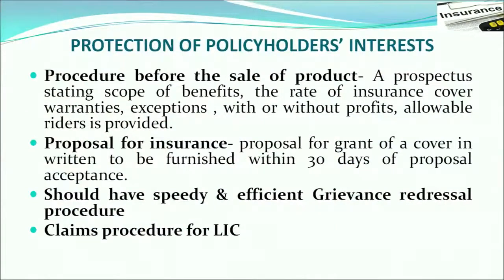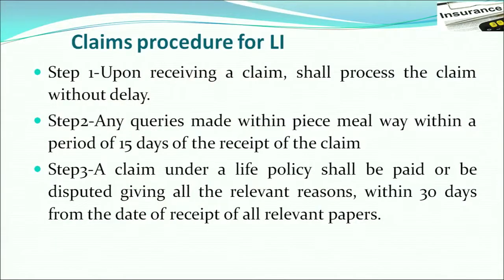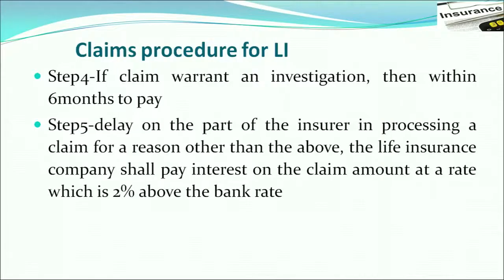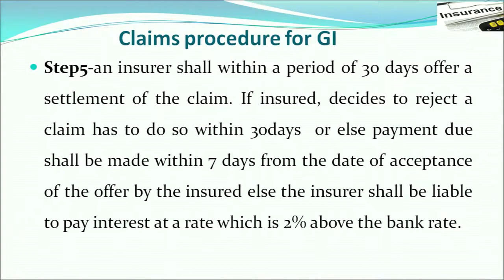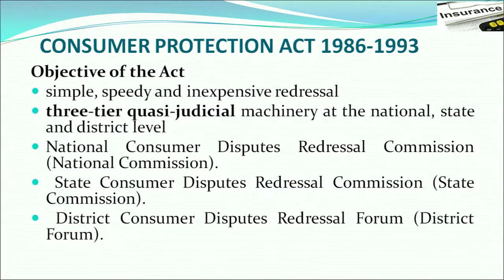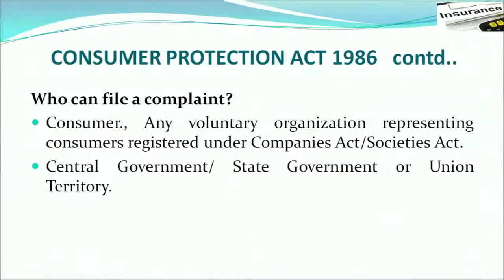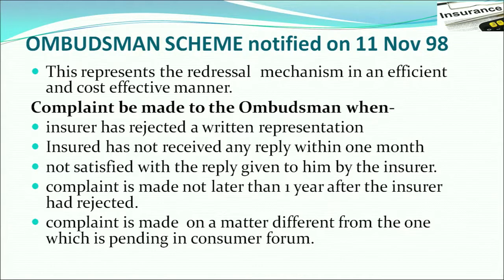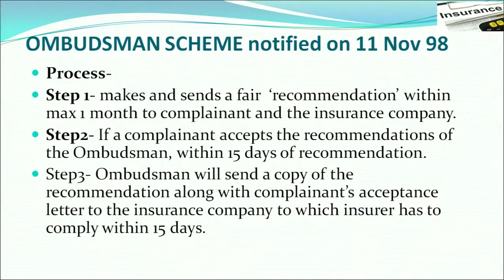Rights & Remedies Available to Consumers || Diploma in Insurance Services 456-460 Vocational